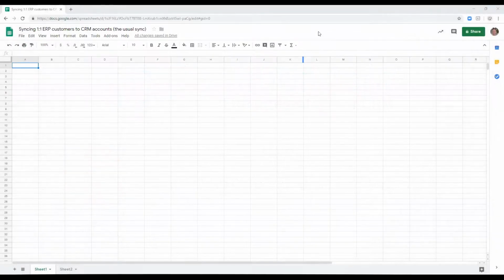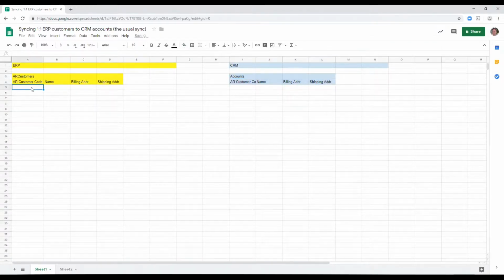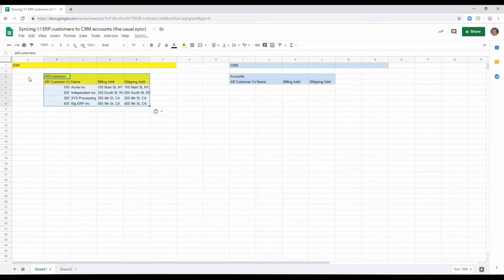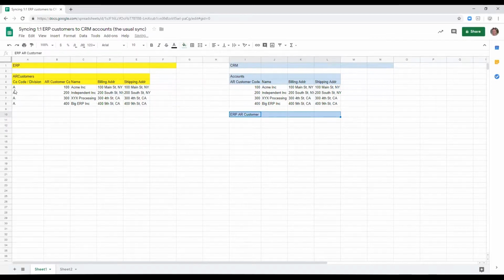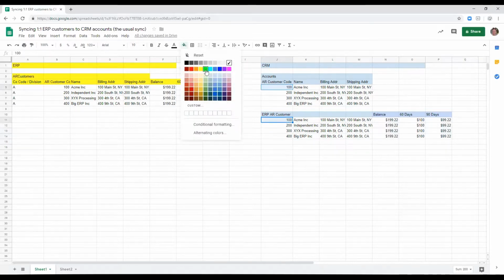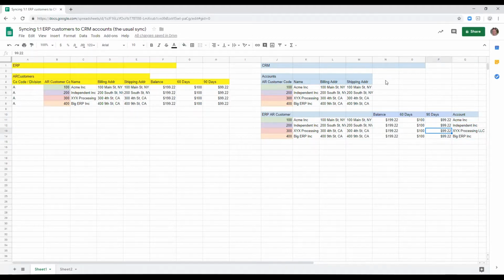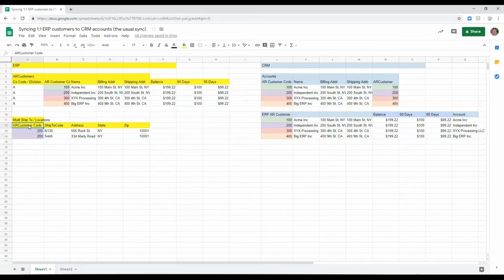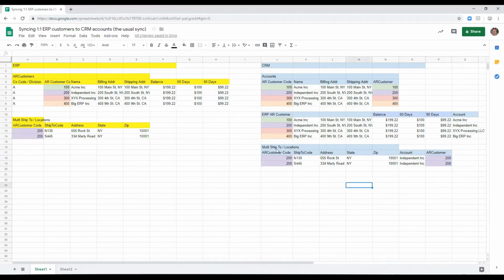Syncing 1 to 1 ERP Customers to CRM Accounts - Richard Jenkins from Commercient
1 to 1 is the most common and easy way to sync ERP Ar Customers to CRM Accounts. Whenever a new customer is added in ERP, Commercient SYNC will create a new account in the CRM system too. It will pull all the basic details like name, billing address, shipping address, etc. from ERP and use our standard mapping to put that information correctly into the CRM system.

If you are updating existing customer info in ERP then the SYNC will track it and update the change in the CRM system too. You can also control which fields to update and which fields to not update in the CRM setup.